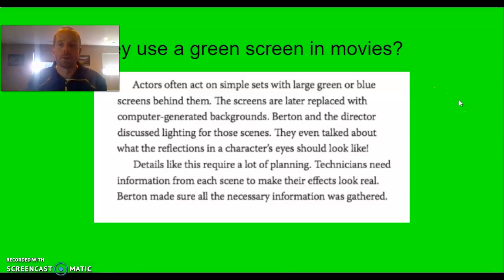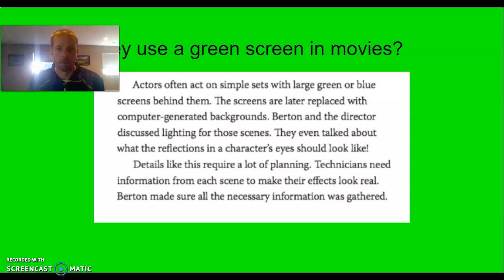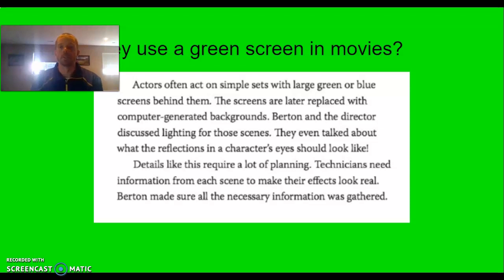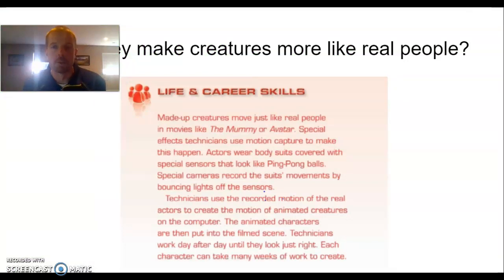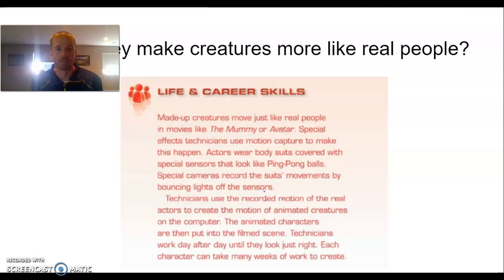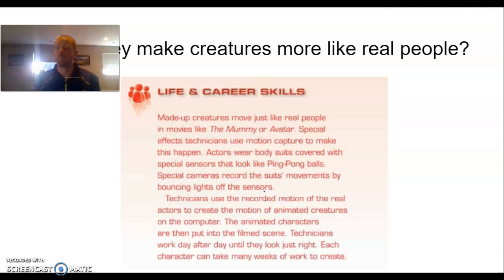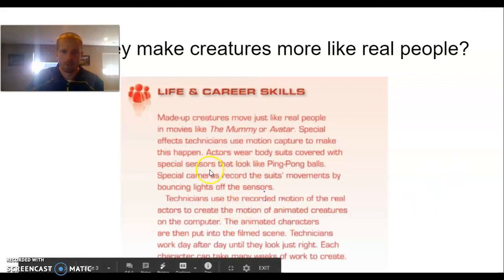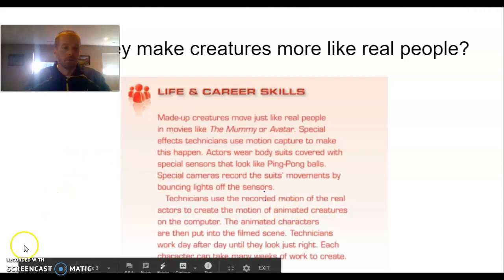Day 20 EdPuzzle